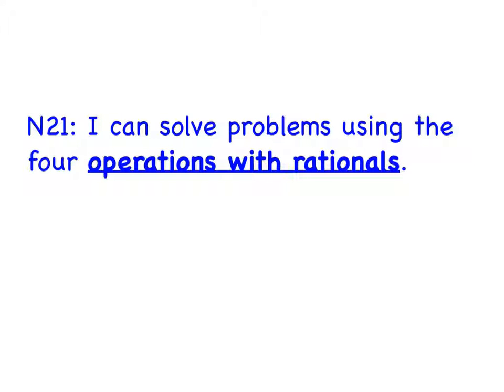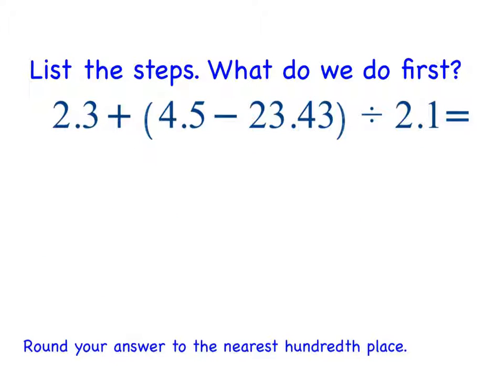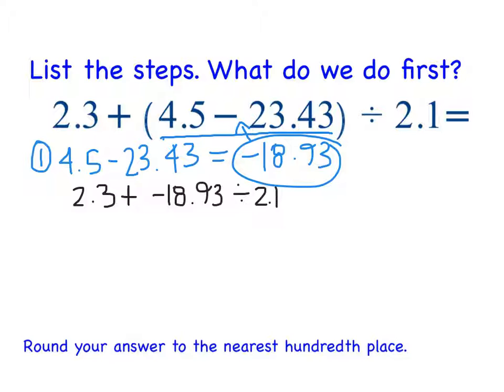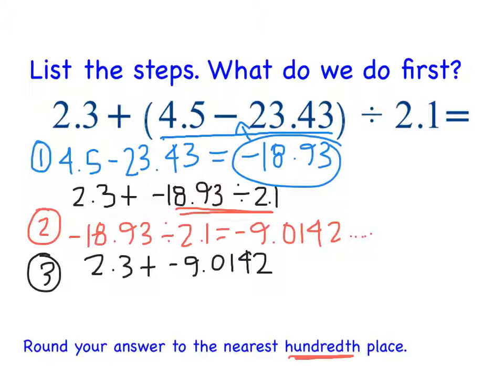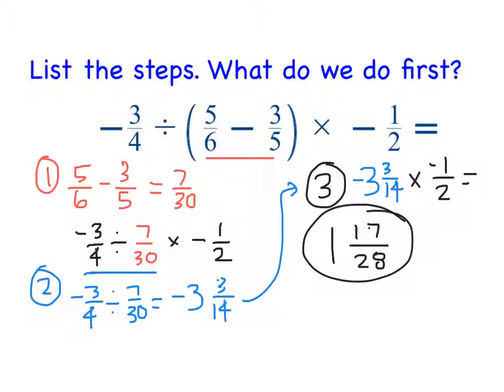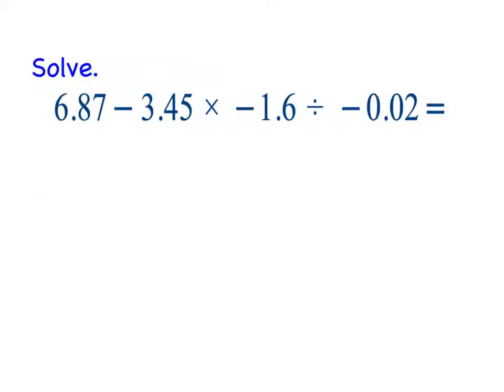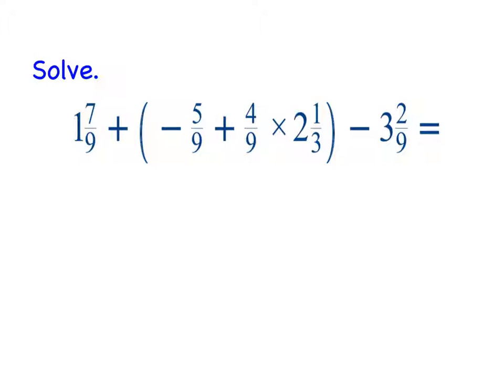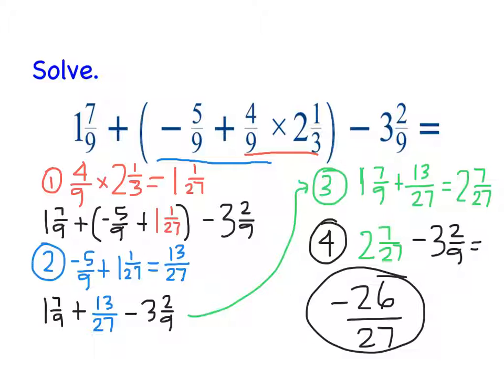N21 - Order of Operations